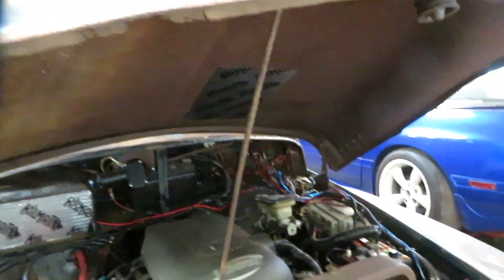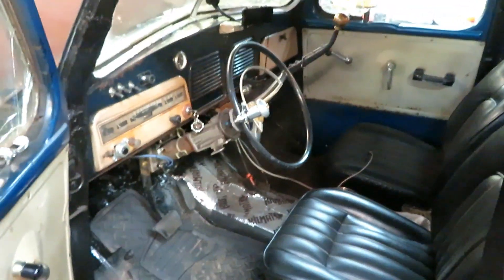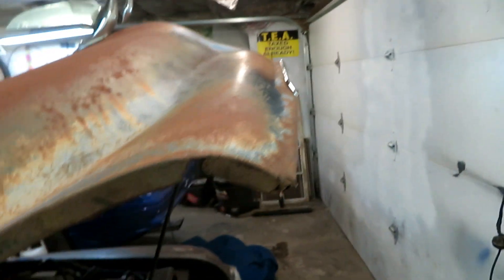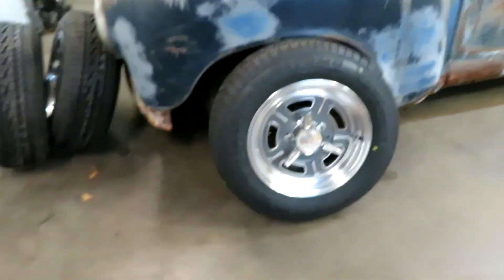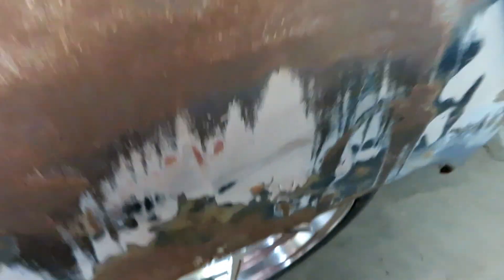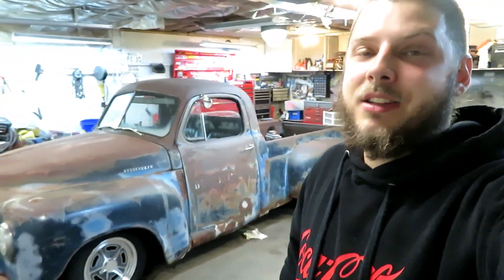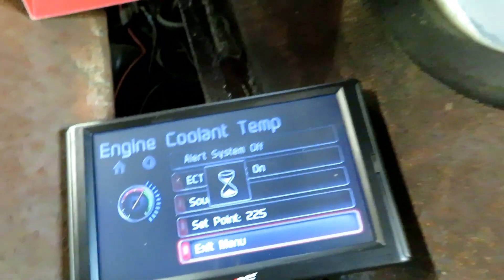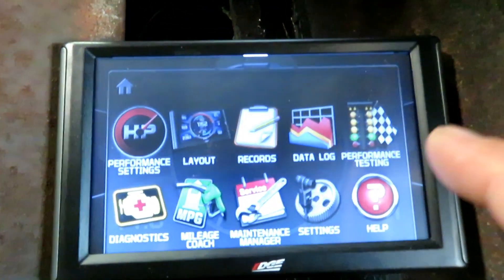Fixing Everything Wrong With My Studebaker Pickup Rat Rod Part 1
starting to fix everything wrong with my rat rod build

plus we got alot of new cool parts